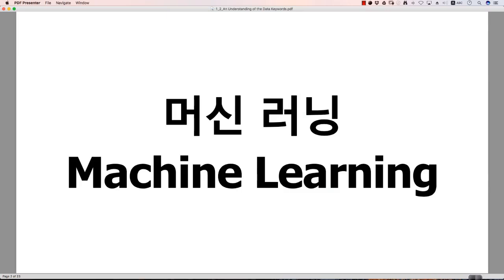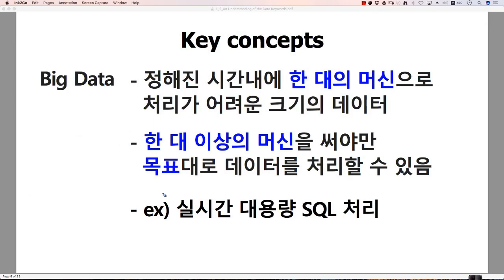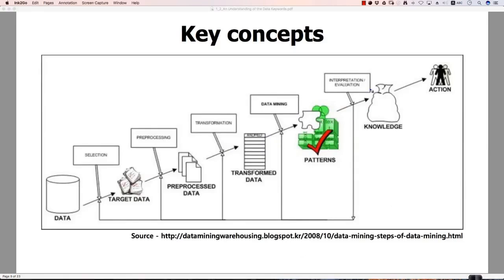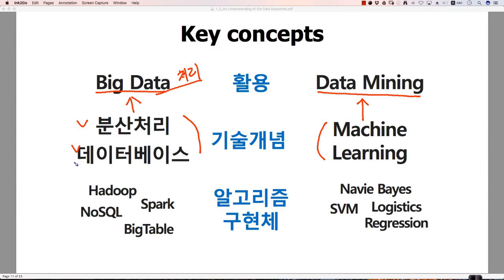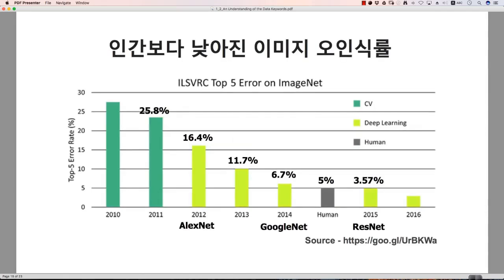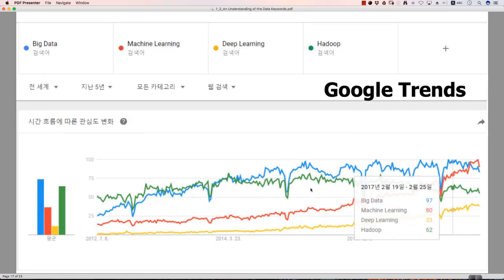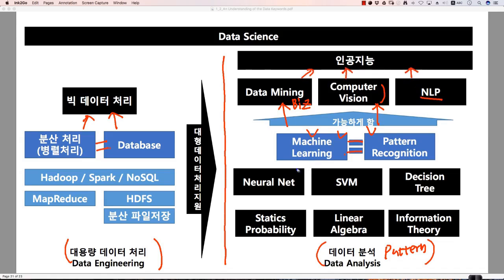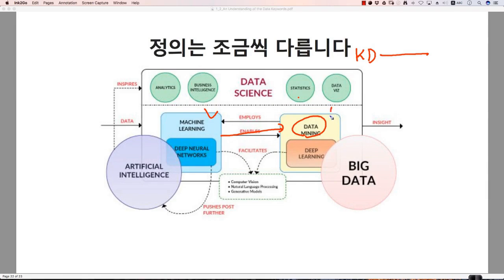Understanding Machine Learning Terminology: Big Data, Data Mining & Data Science | Sungchul Choi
In this third lecture, Professor Sungchul Choi clarifies the often confusing terminology in the data science field:

Big Data: Data so large it requires distributed processing across multiple computers
Machine Learning: Collection of techniques for finding patterns in data
Data Mining: Application of ML techniques to support business decision-making
Deep Learning: Neural network-based ML algorithms that have shown exceptional performance in specific domains
Data Science: The broader discipline encompassing both data engineering and analytics

This lecture helps demystify common buzzwords and explains how these concepts relate to each other, providing a clear conceptual framework for beginners. The professor distinguishes between data engineering (processing large volumes of data) and data analytics (finding meaningful patterns), emphasizing that both are essential parts of the data science pipeline.